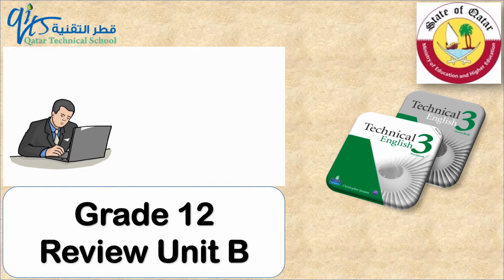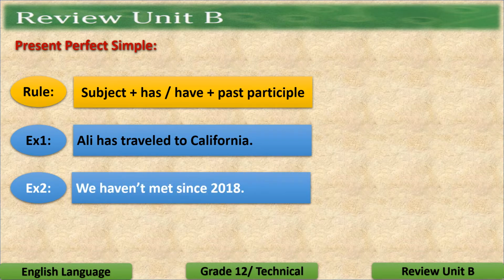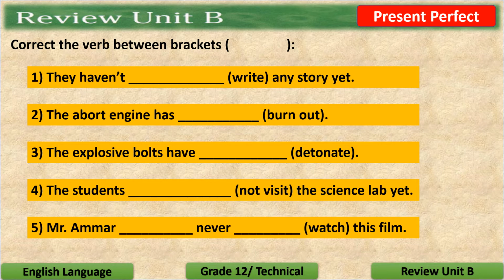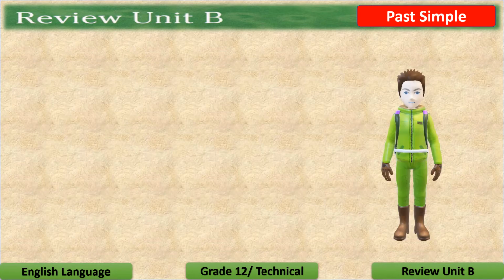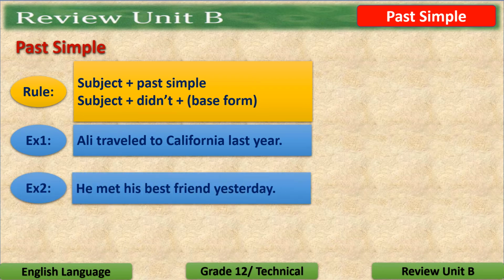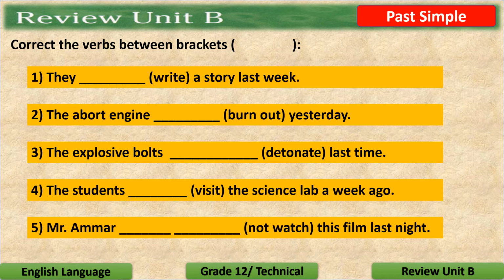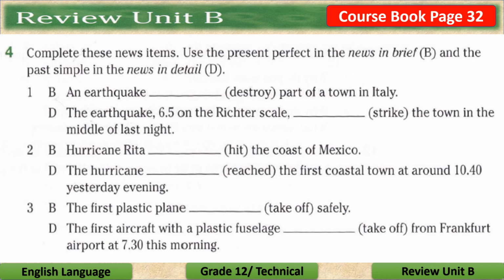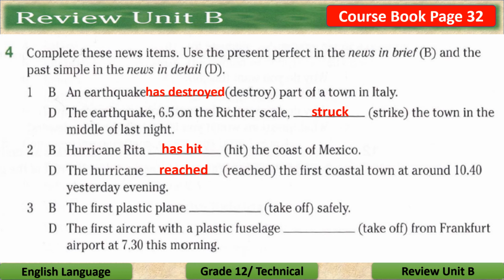031 Grade 12 Review B 1